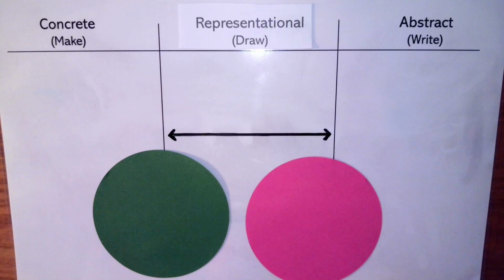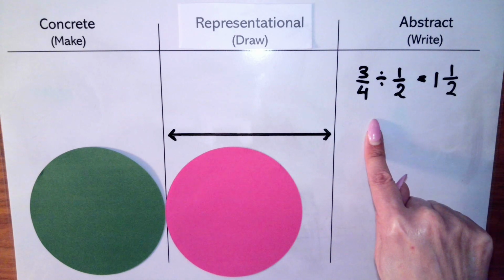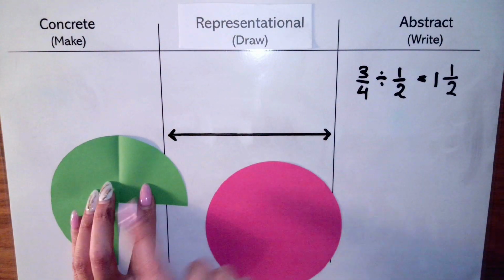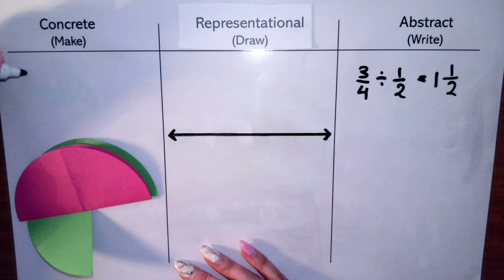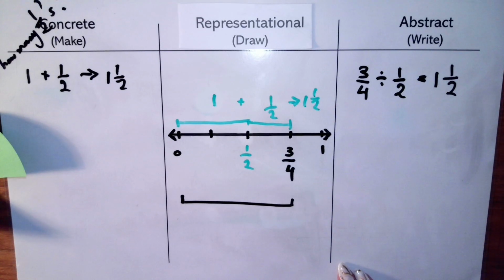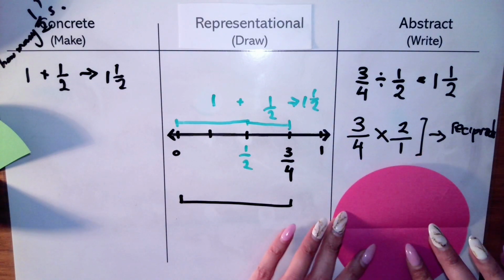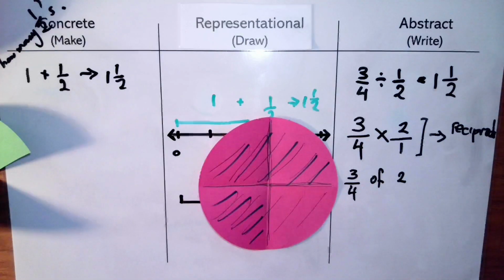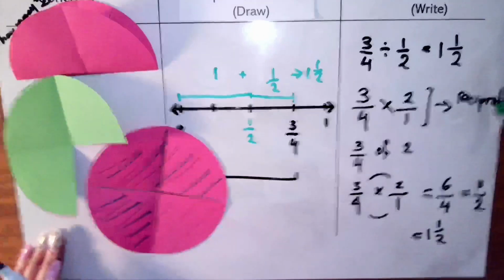Dividing Proper Fractions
Ever wondered why the 'Stay, Change Flip' method works when dividing fractions? In this video, we look at a more complex fraction division to help us understand why.